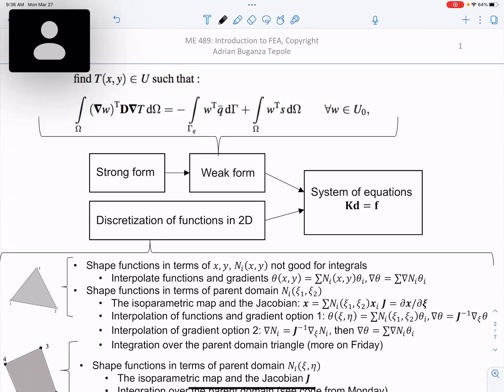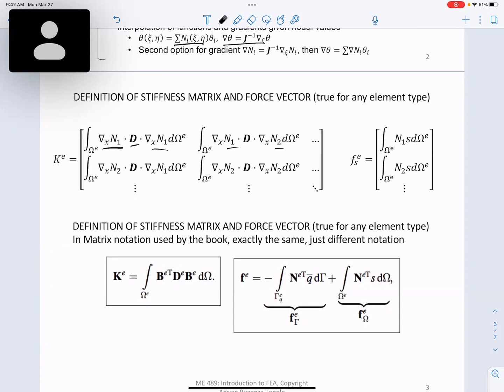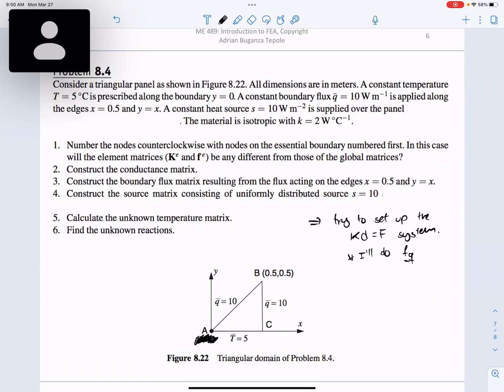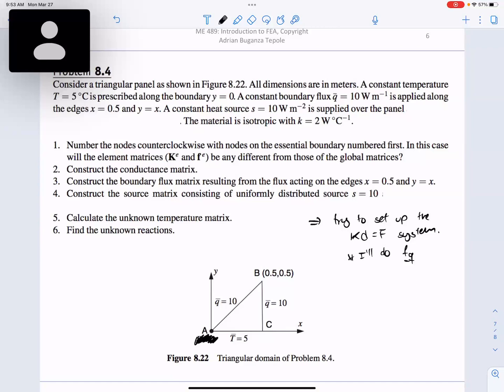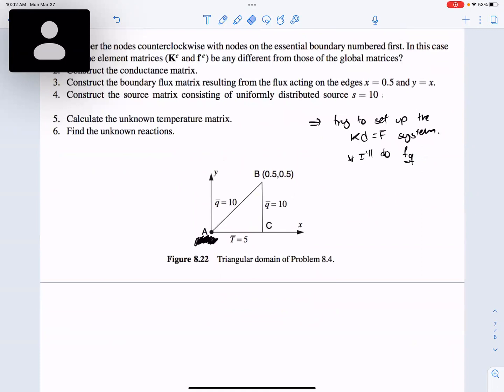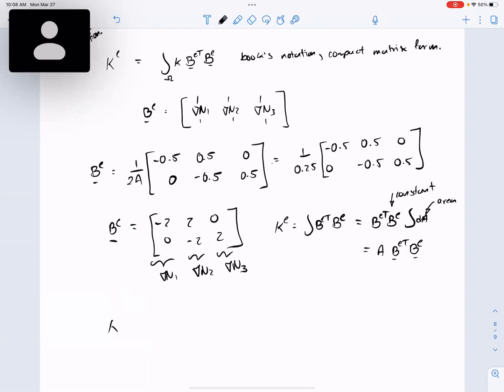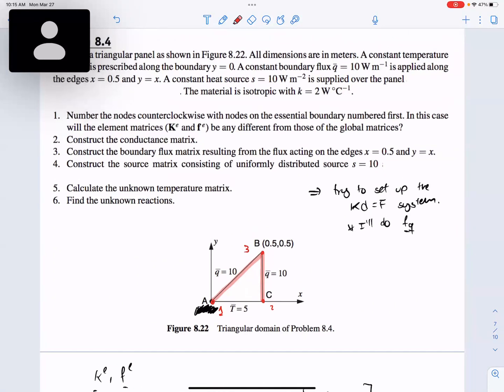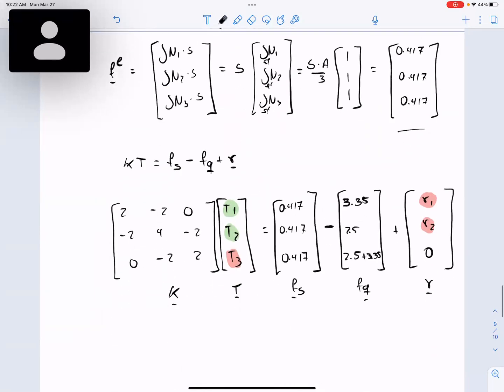ME489 Introduction to FE Lecture 17 Finite element solution in 2D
We continue the lecture on finite element solution and the Python lab by solving a small problem with one element by hand.